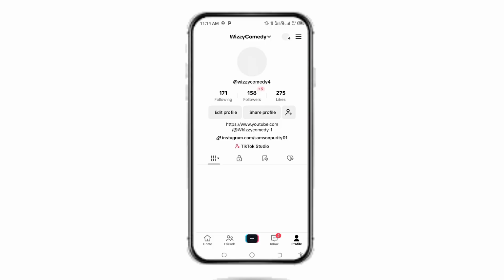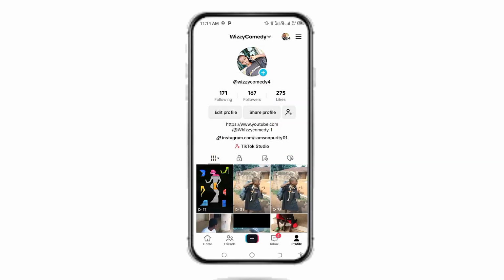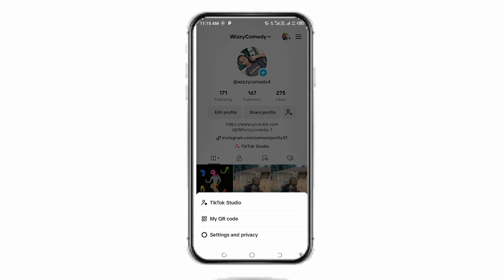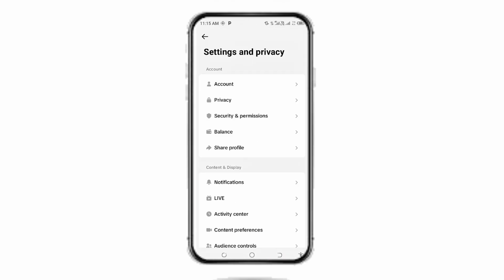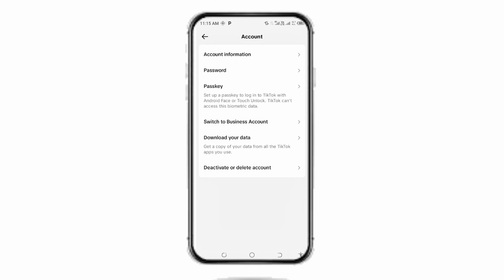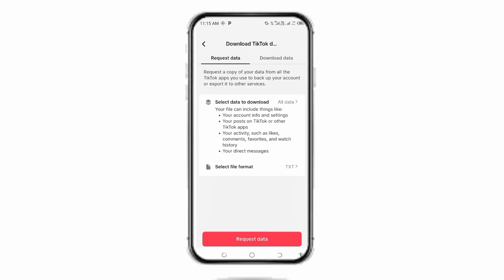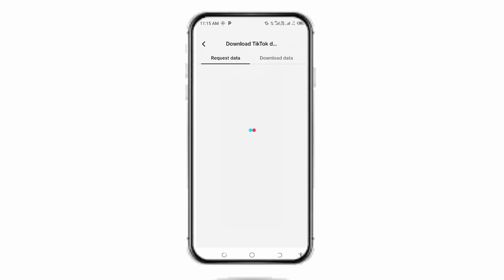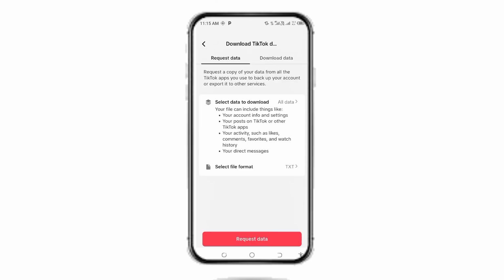How to know who unfollowed me on TikTok